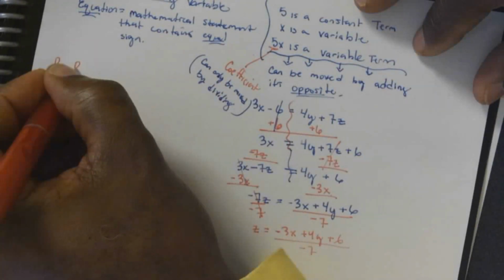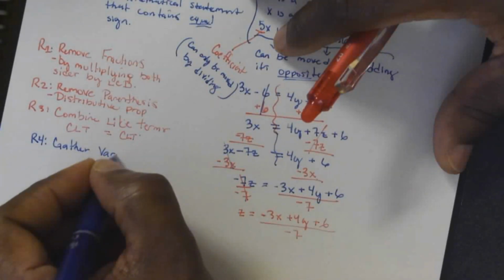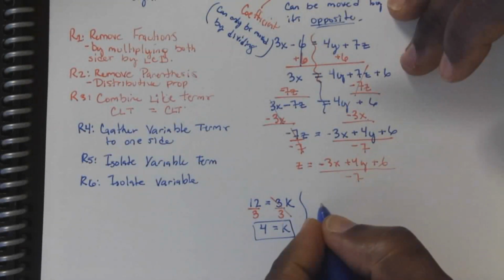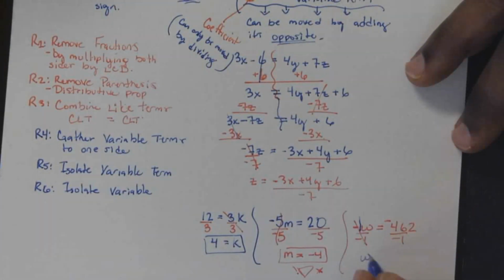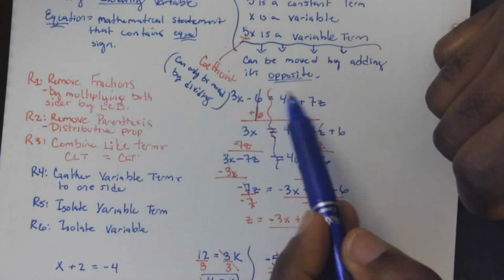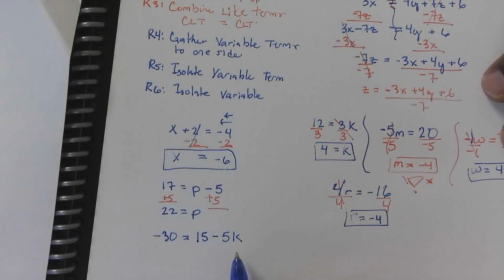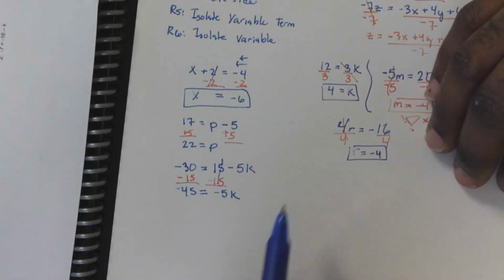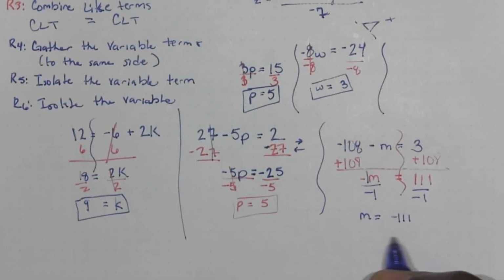Solving Equations Part 1